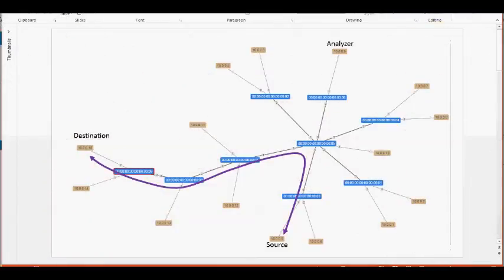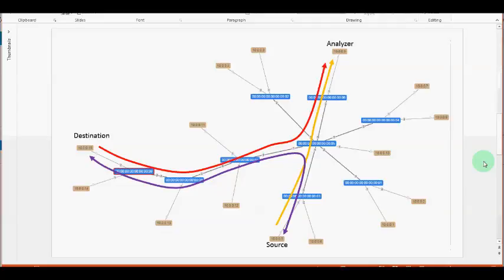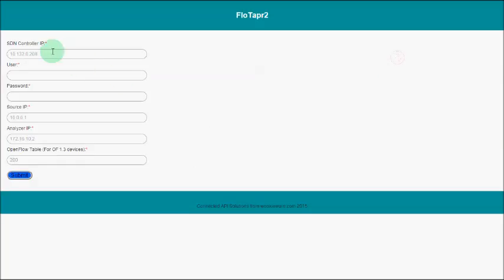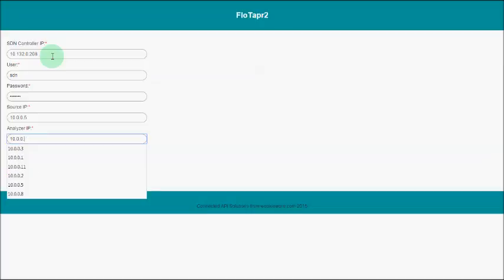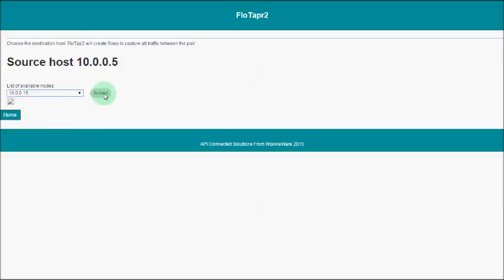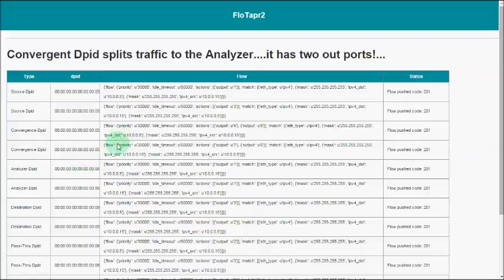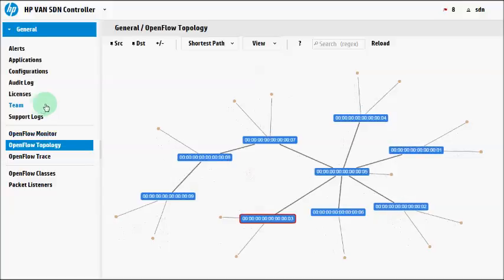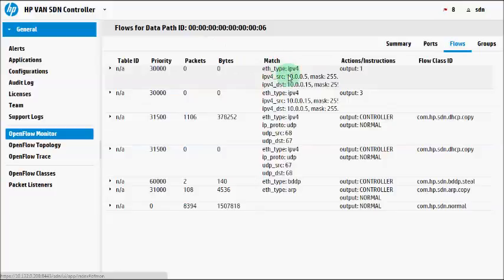flotapr2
set flows for remote span ports in openflow networks